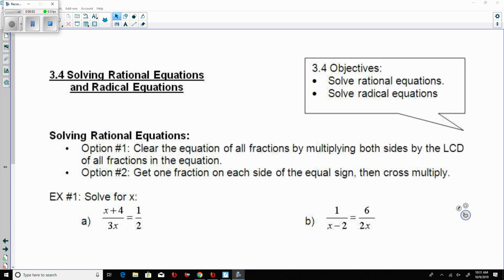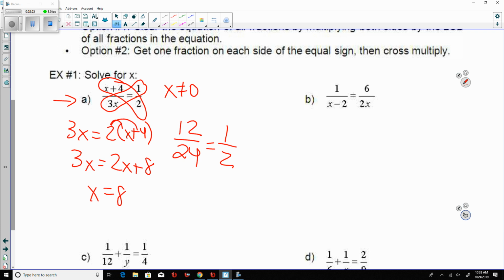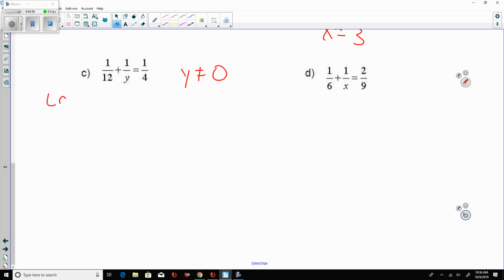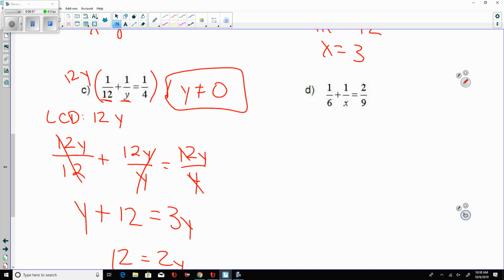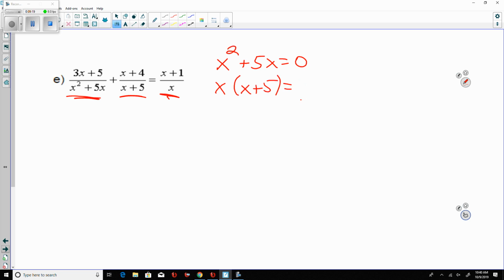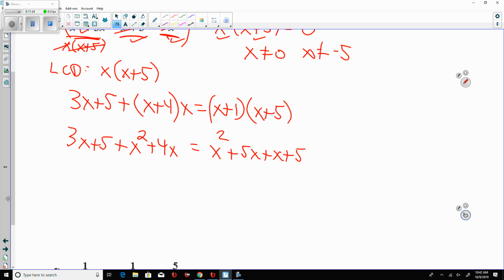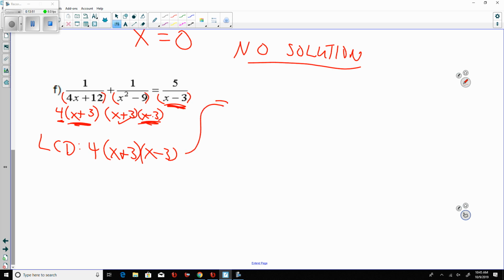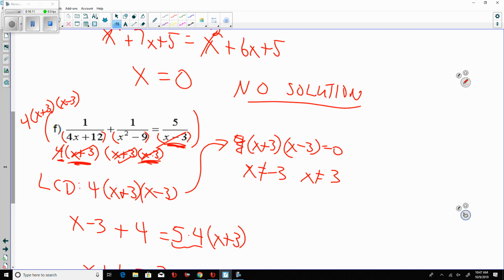pre calc3 4notes